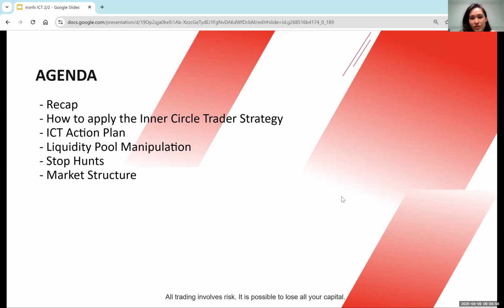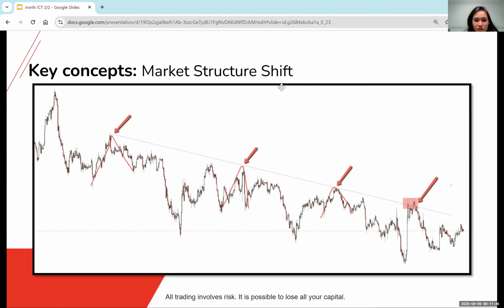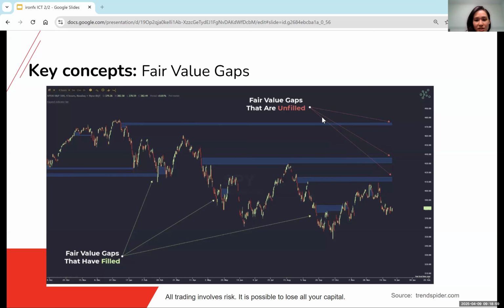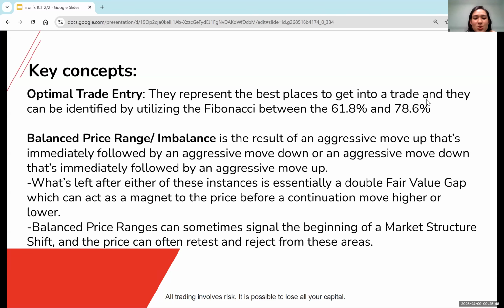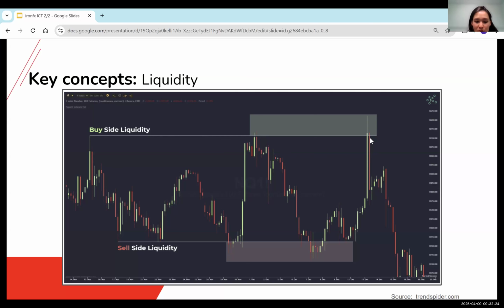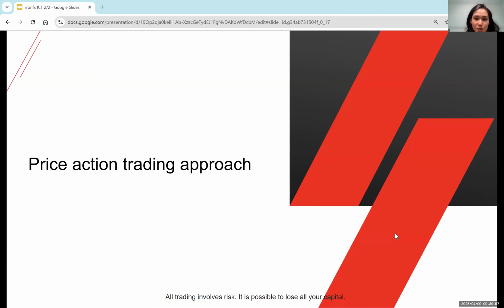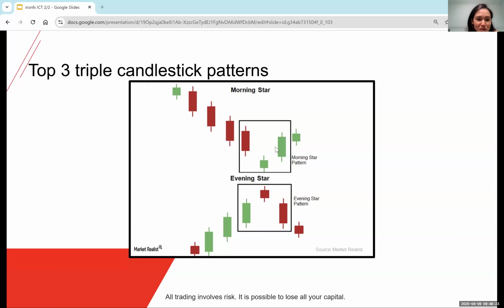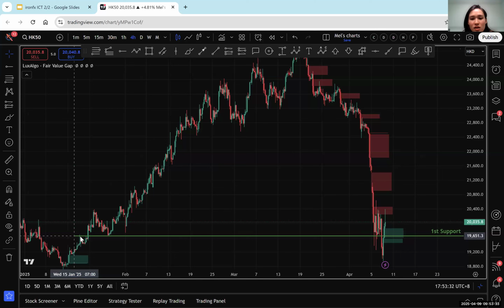ICT Trading Strategy (2/2) - 09.04.2025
-  How to apply the Inner Circle Trader Strategy
- ICT Action Plan
- Liquidity Pool Manipulation
- Stop Hunts
- Market Structure